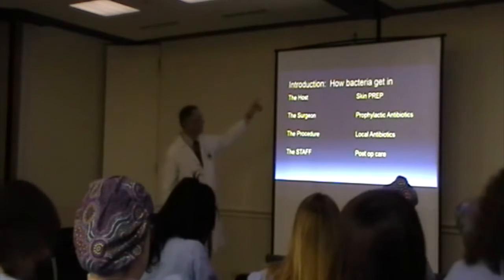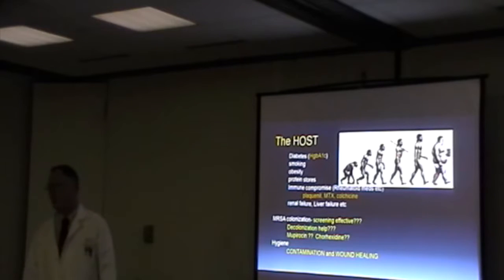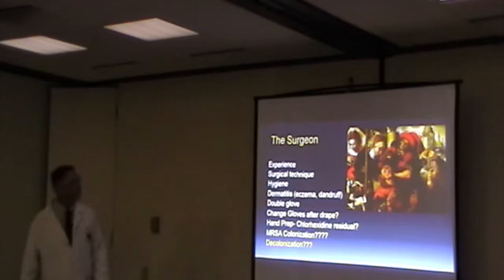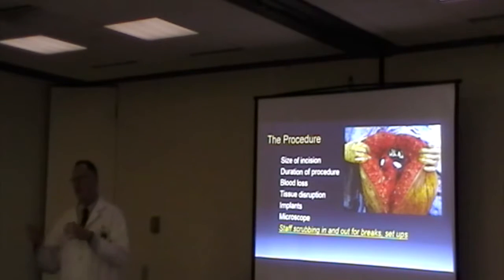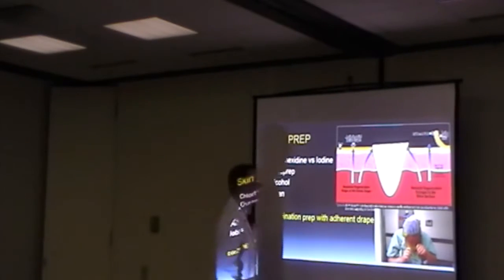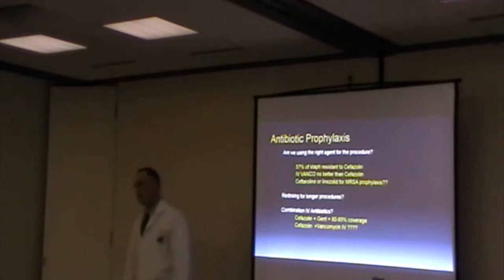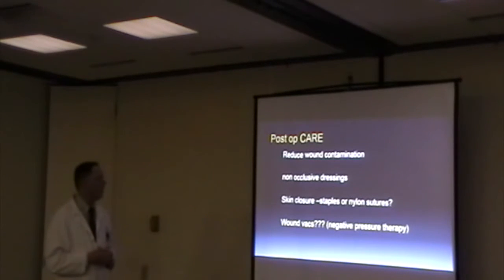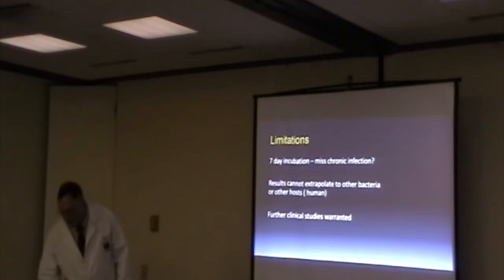Dr Sweet Inservice